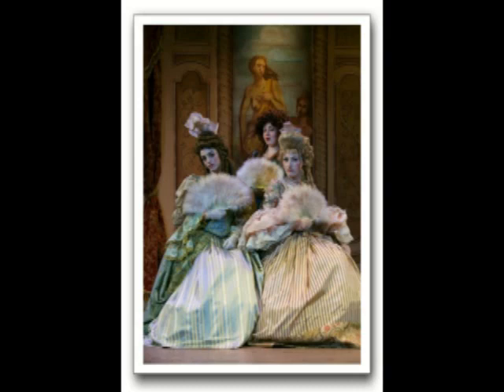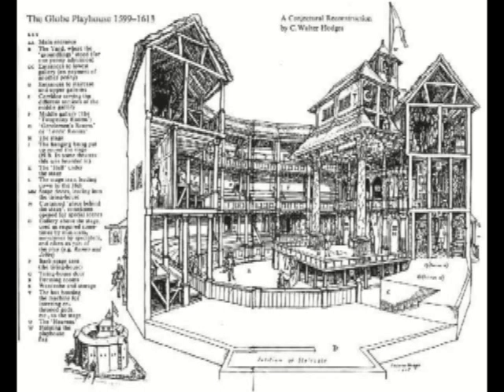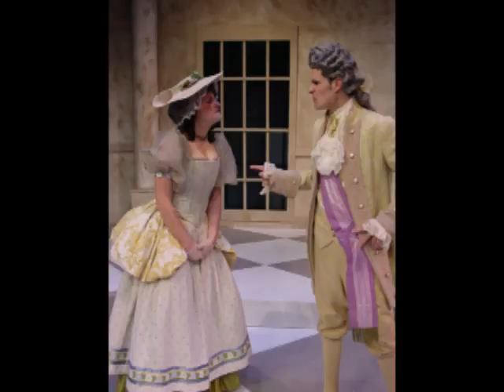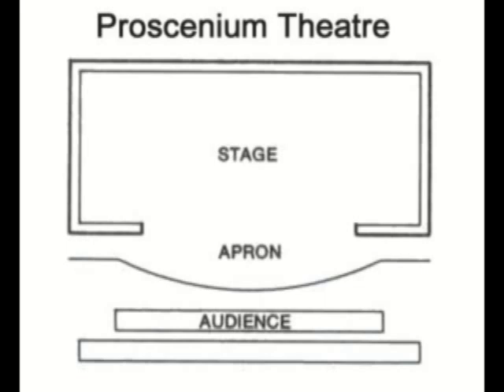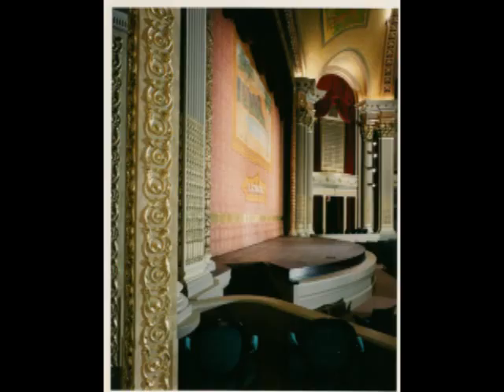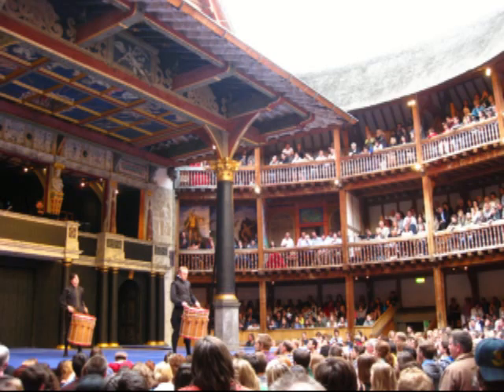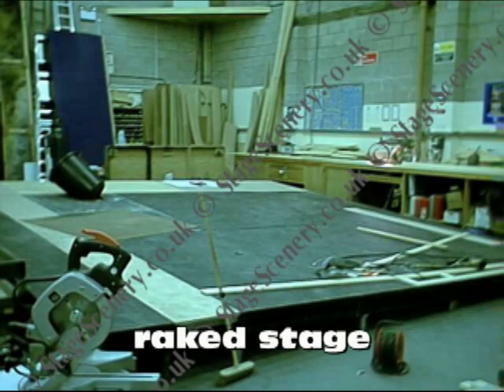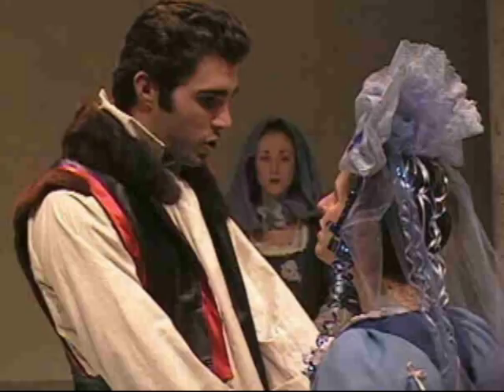The English Restoration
Our ninth homework assignment. Due 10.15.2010